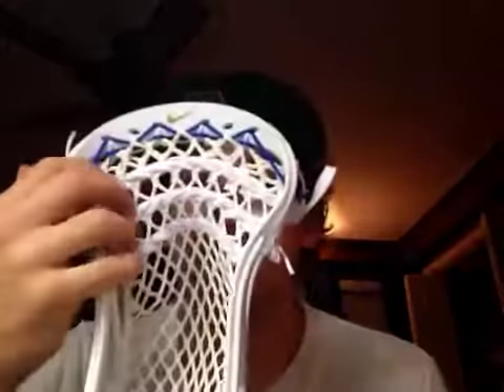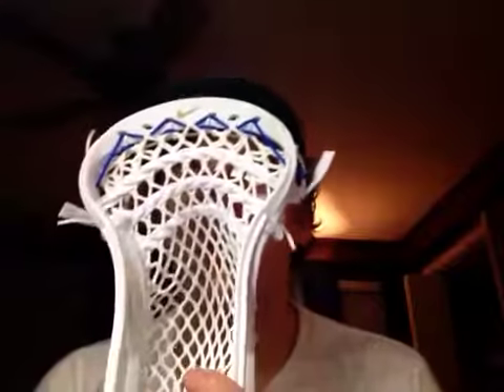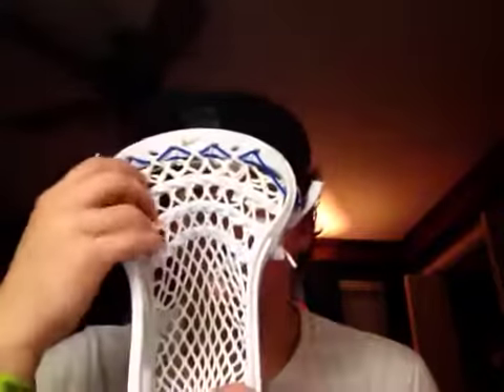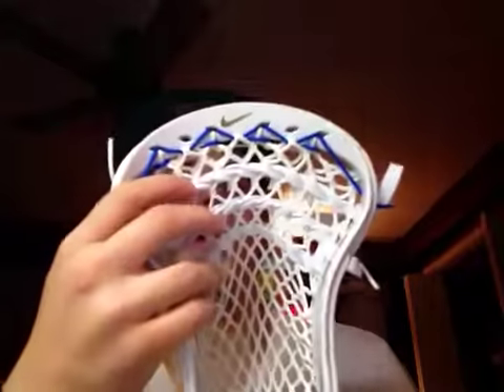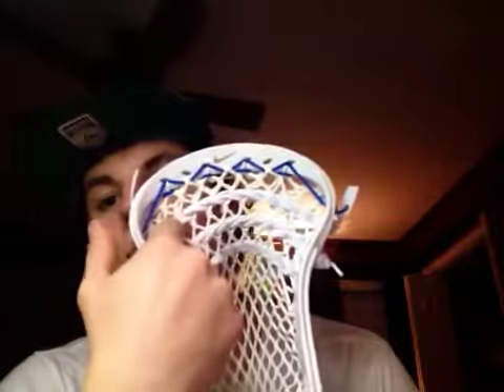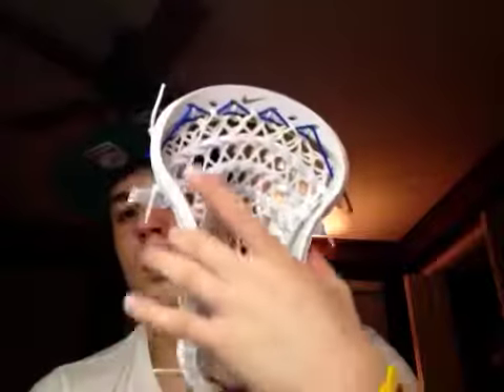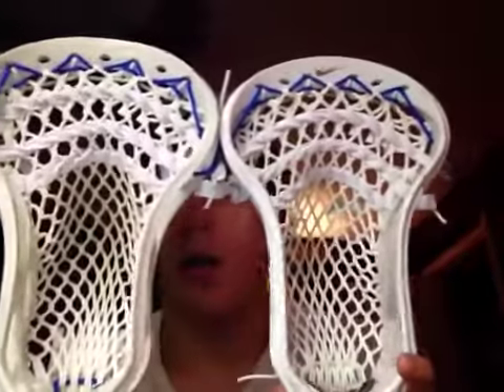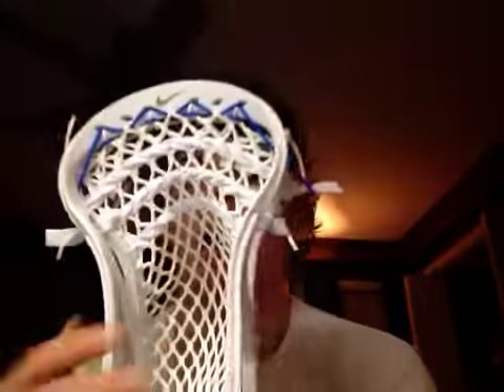Strung Nike Elite 10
A review on a strung Nike Elite 10 for Nigel Gibson
Like this video if you liked it